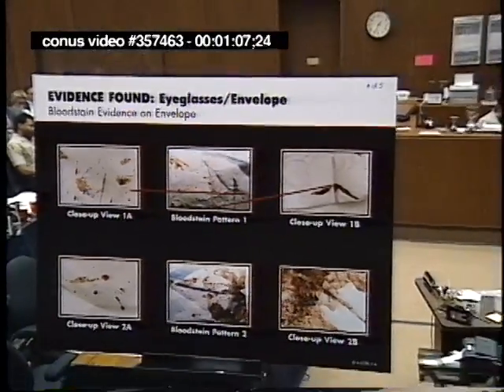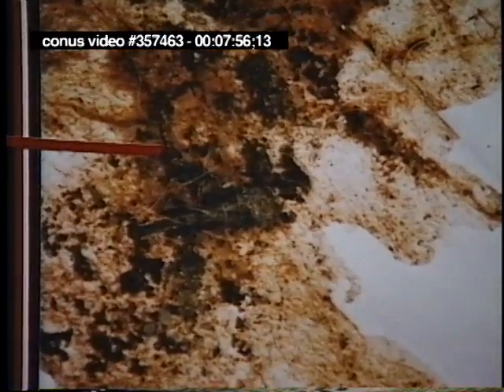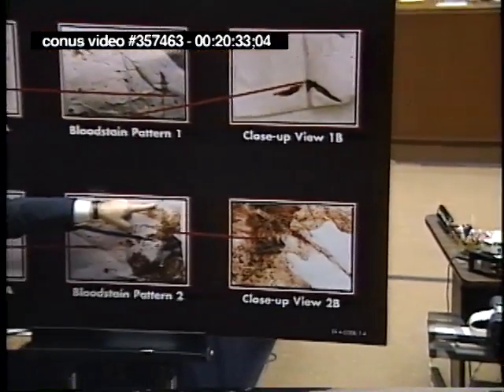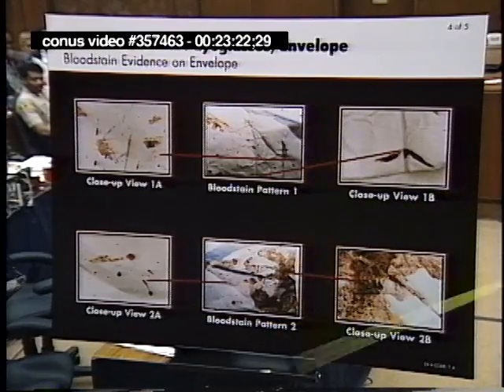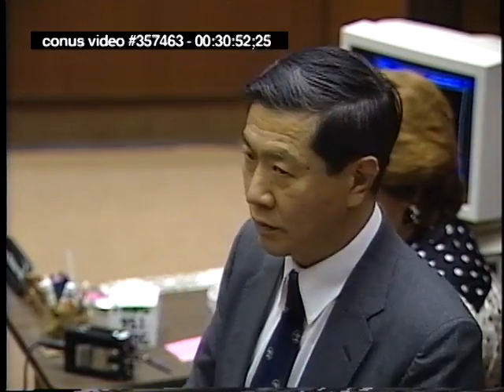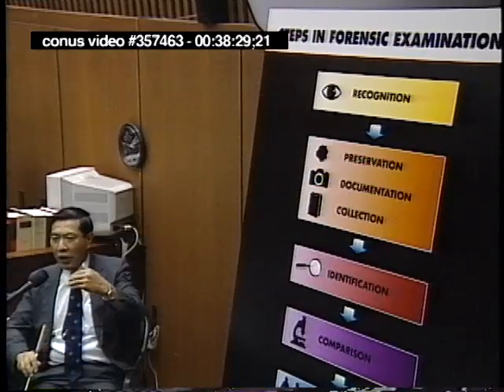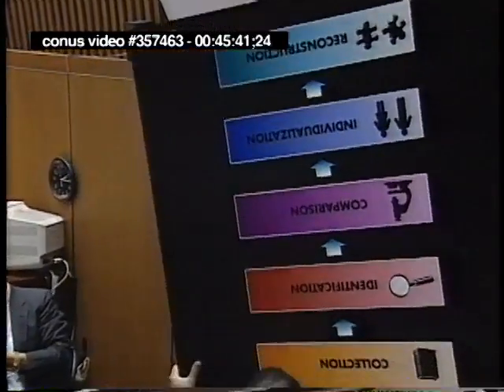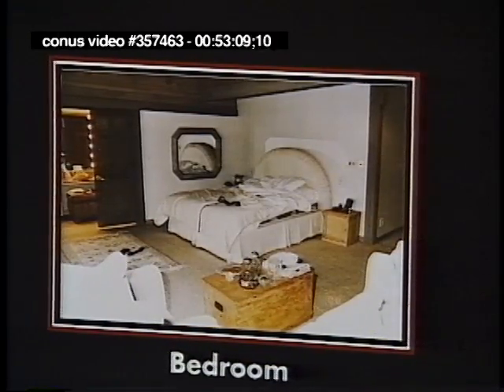OJ Simpson Trial - August 23rd, 1995 - Part 3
OJ Simpson criminal trial from August 23rd, 1995.  (Testimony From Witness Henry Lee, Barry Scheck, Raw, Uncut)